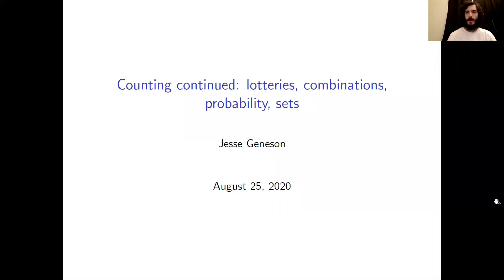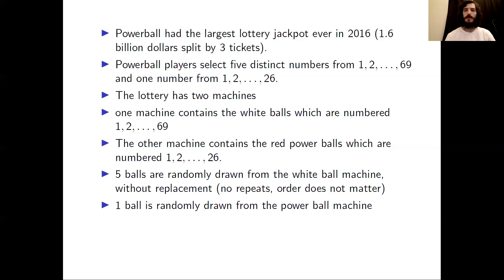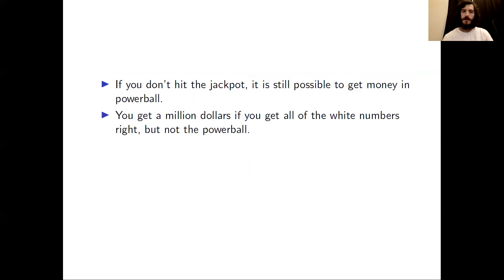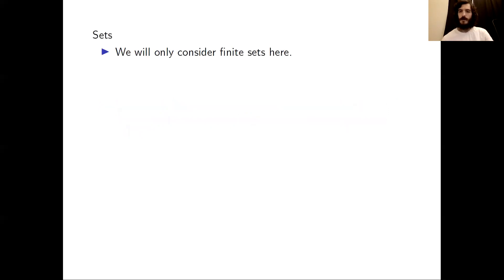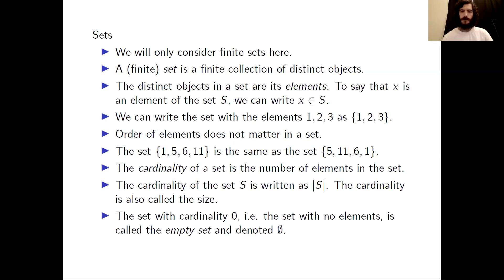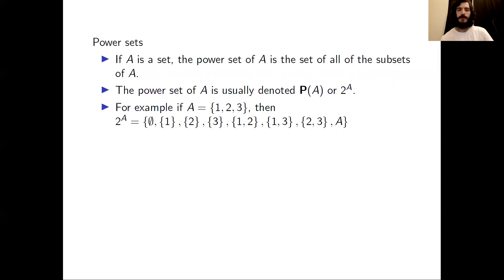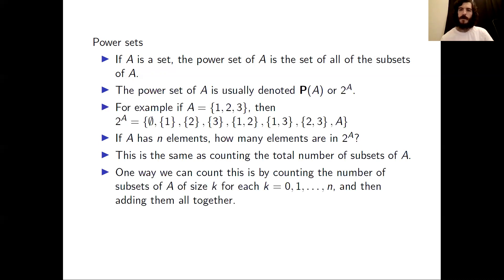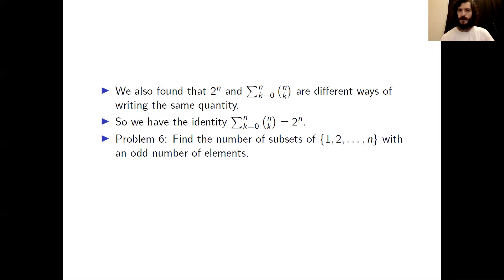More counting: lotteries, combinations, probability, sets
applying combinatorics to the powerball lottery